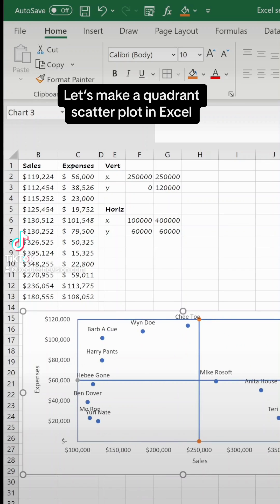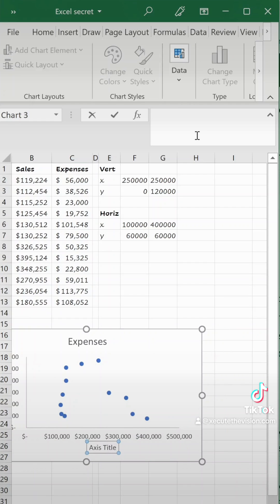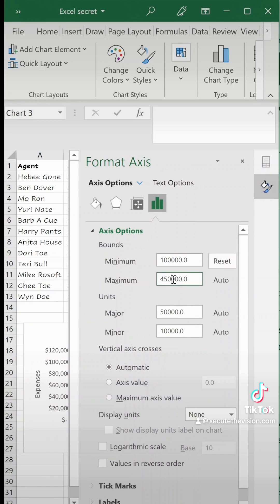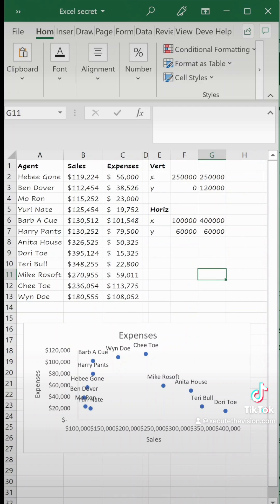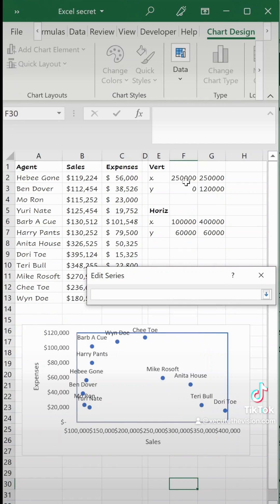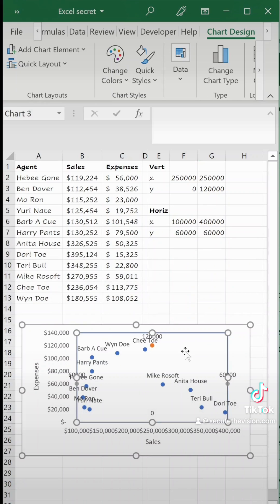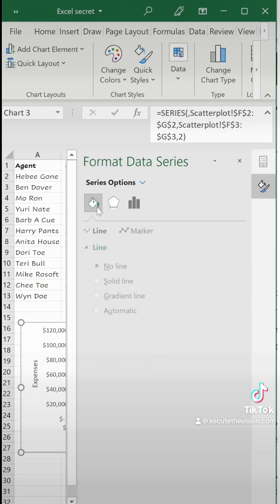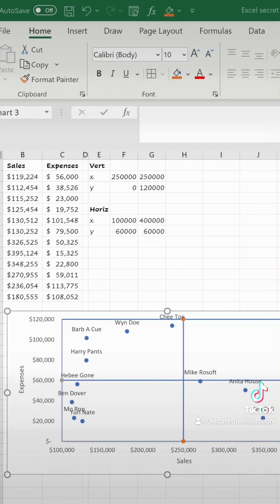How to make a quadrant scatter plot chart in Excel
Excel quadrant scatter plot chart full version